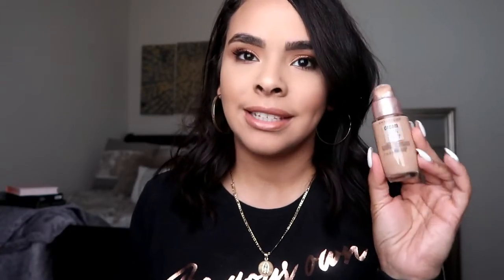All Drugstore Makeup Tutorial | 2018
Hi Loves, 💕

Products:

Face - Maybelline satin foundation
Concealer- flower beauty
Primer- L’Oréal
Eyes palette- maybelline Gigi Hadid
Setting powder- pro fusion
Eyeliner- Nyx
Mascara- Ulta beauty
Bronzer-physician formula
Highlight- pro fusion
Brows- L’Oréal brow definer
Blush - Burt’s bee

Give this video a thumbs up 👍🏻 if you want more drugstore makeup looks ..

YouTube library
Free downloads